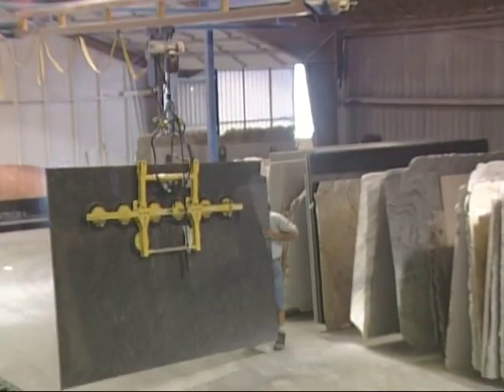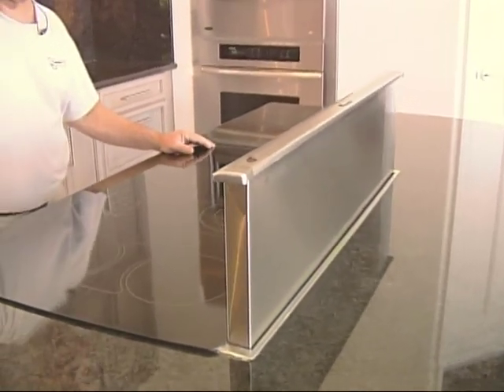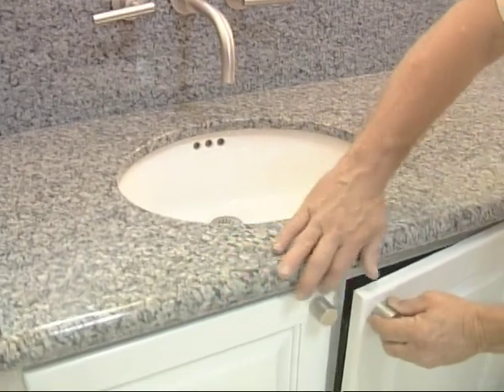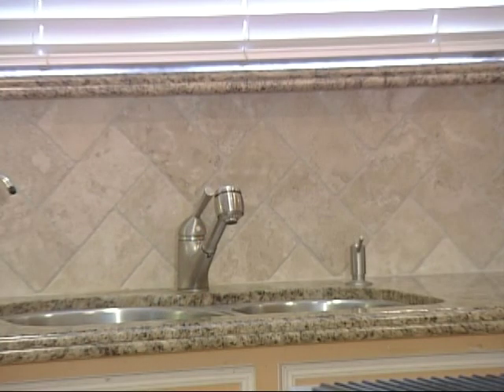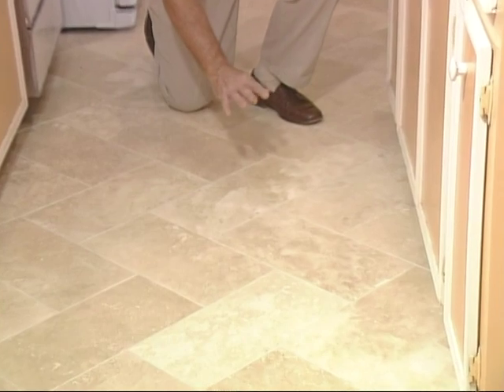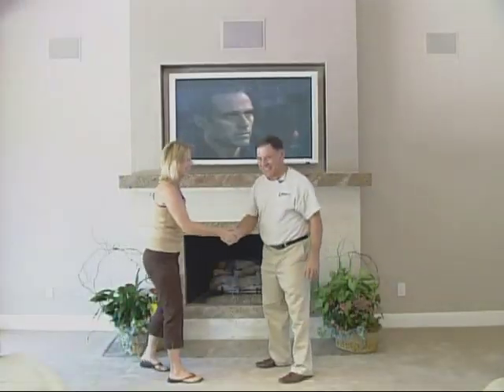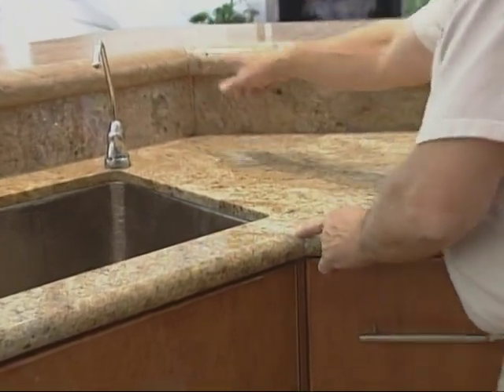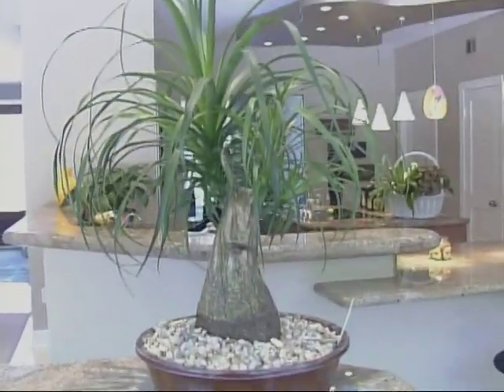Schlitzberger Stone Designs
Tommy Schlitzberger, a Houston, Texas Area stone fabricator of 50 years, shows counter top details and how granite, marble and limestone can be used to create beautiful and functional living spaces.